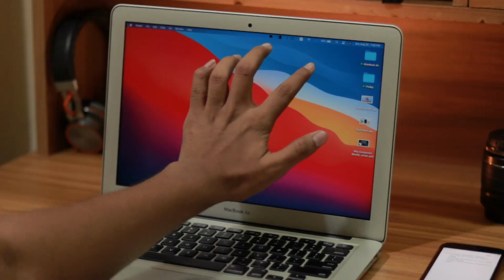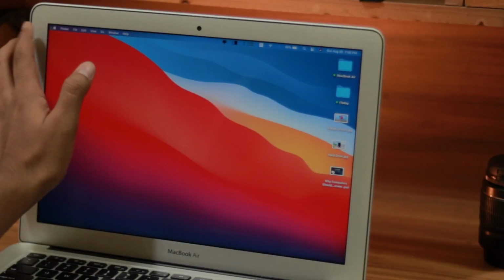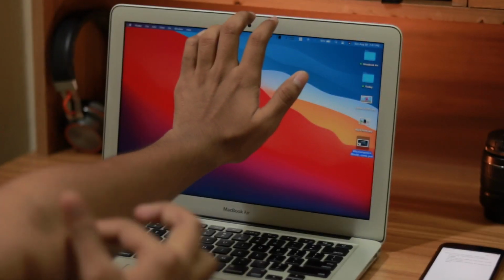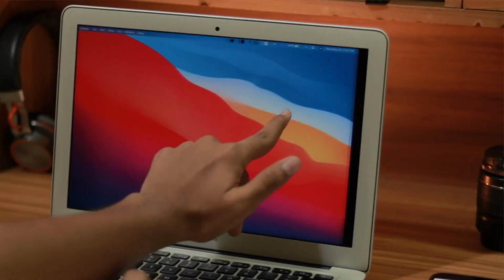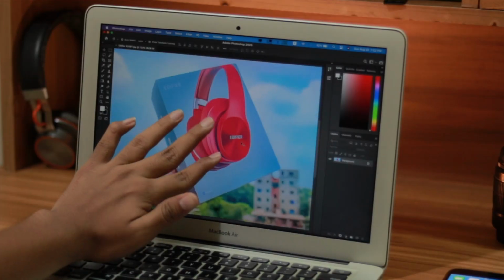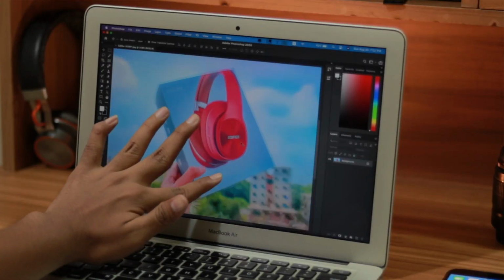Touch Screen MacBook Cons | Apple Silicon Mac 2020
Why MacBook Should Not Have Touch Screen? - Touching the display will make it wiggle, Using a laptop display as touch will though pain, Touching the display will drop marks on the display